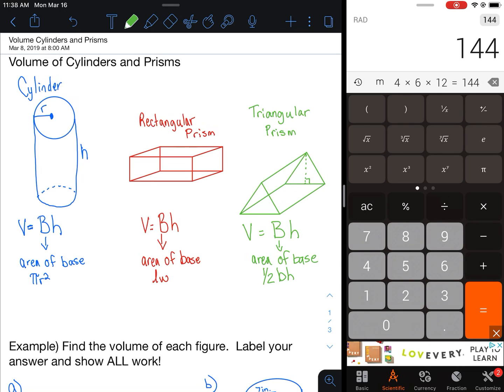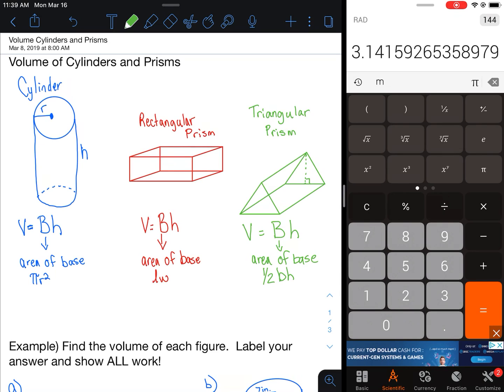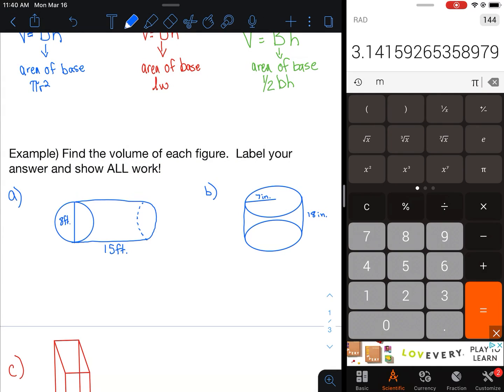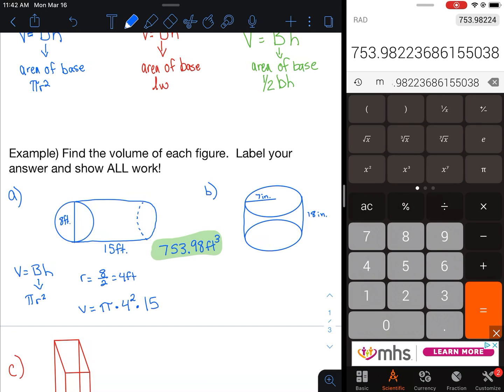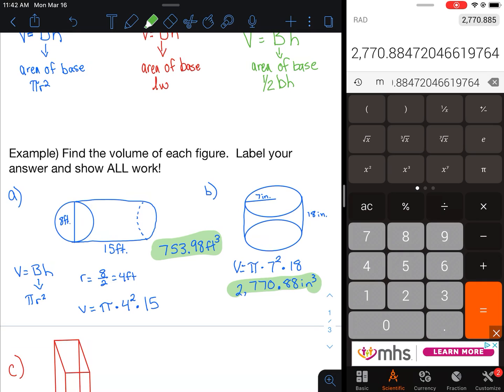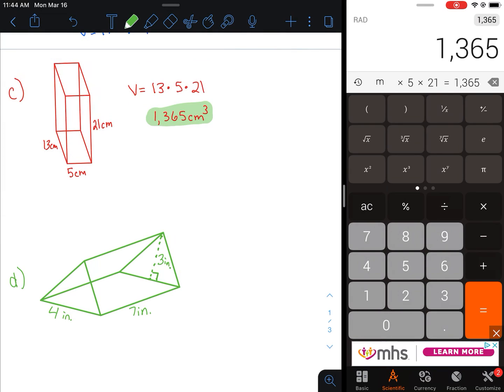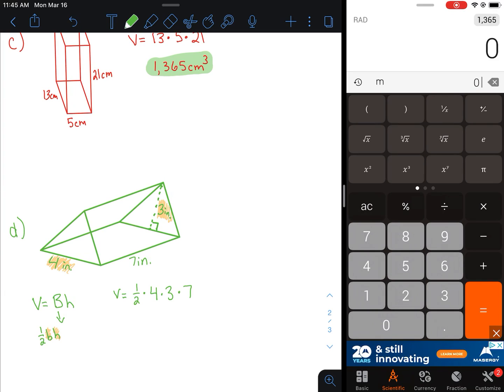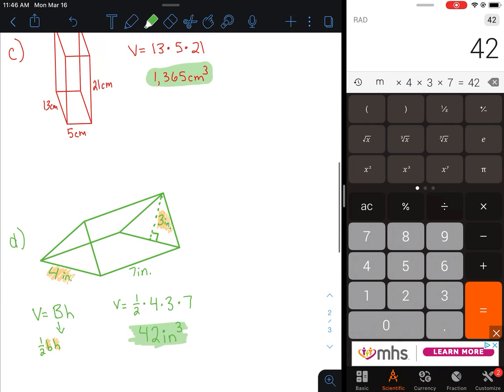Volume of Cylinders and Prisms